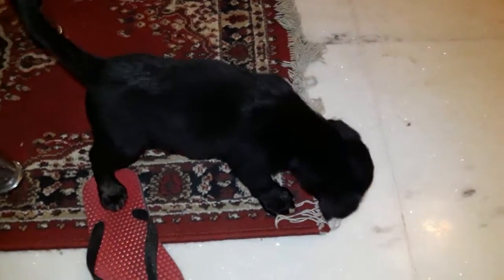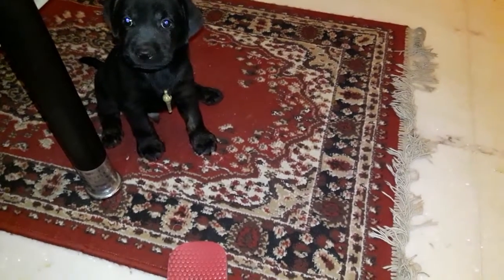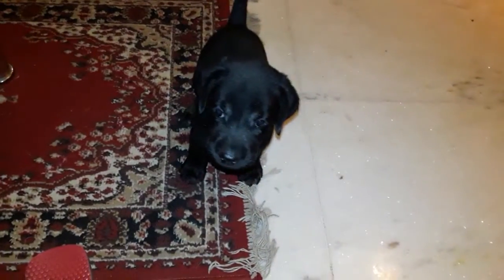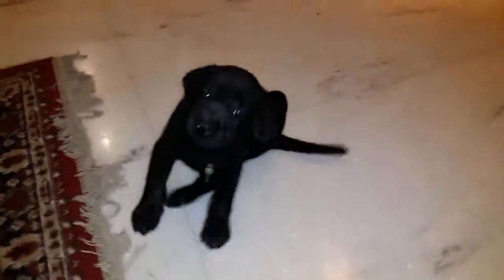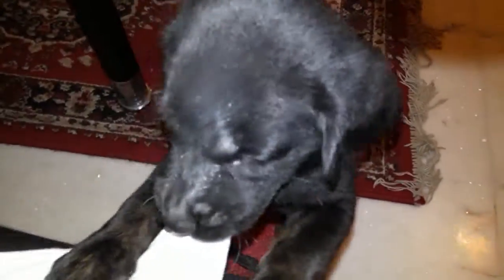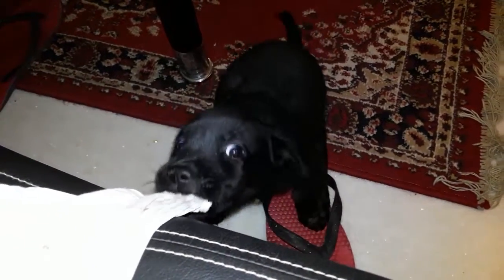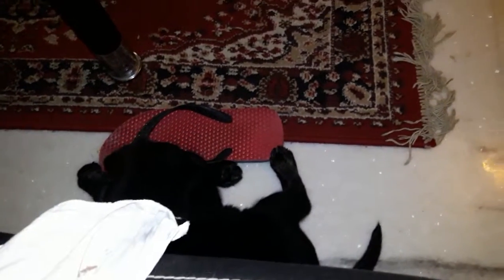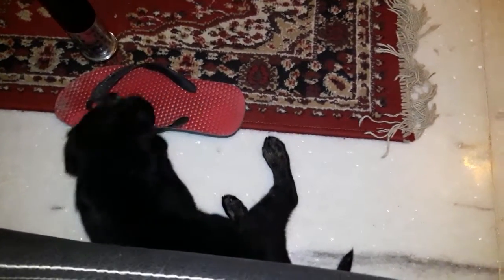Black Labrador puppy playing